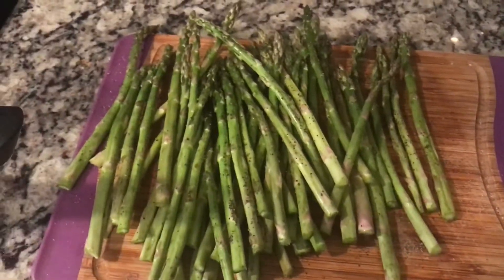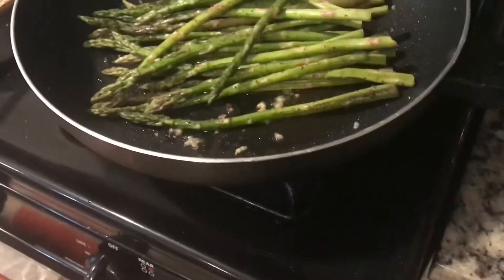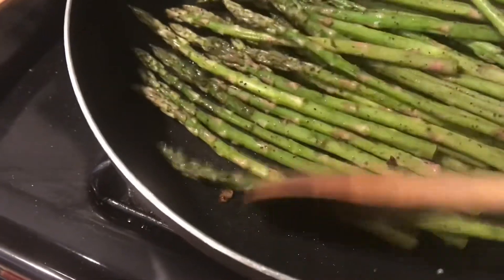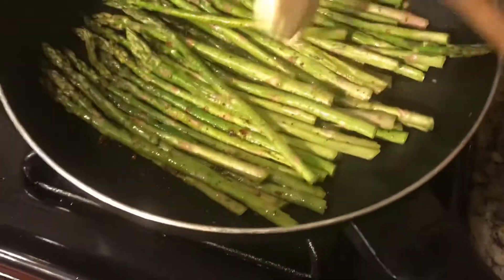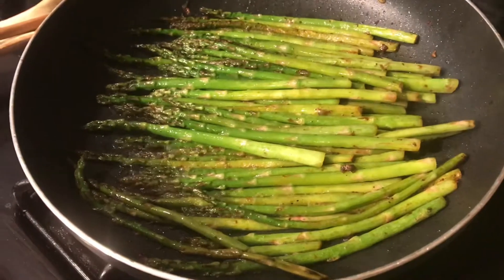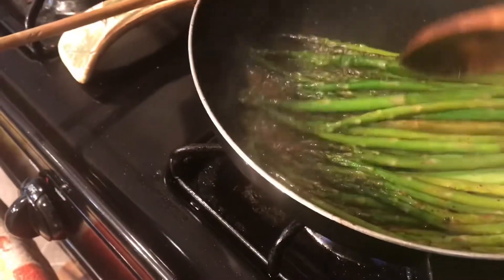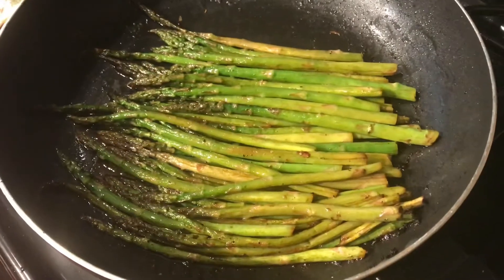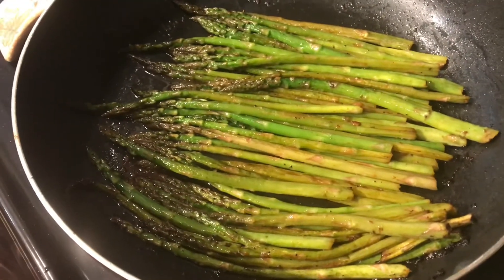Sautéed Asparagus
This video will demonstrate how to make delicious and healthy sautéd asparagus.